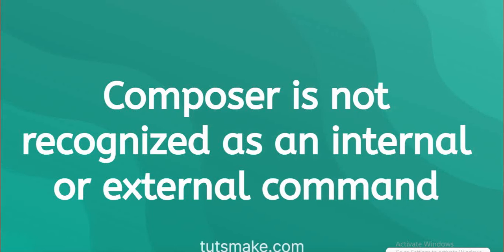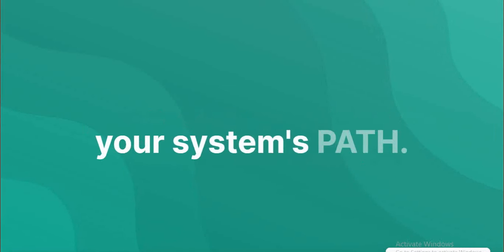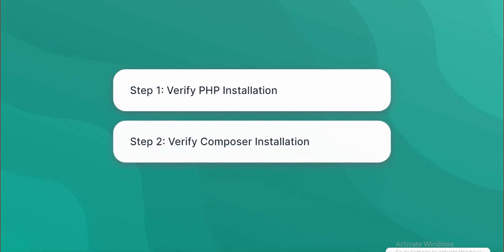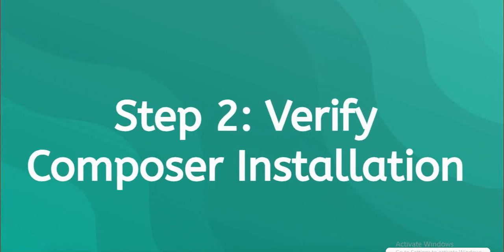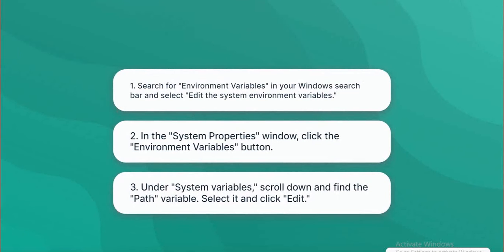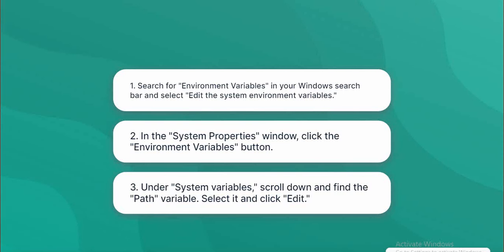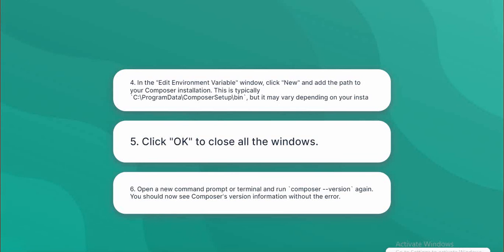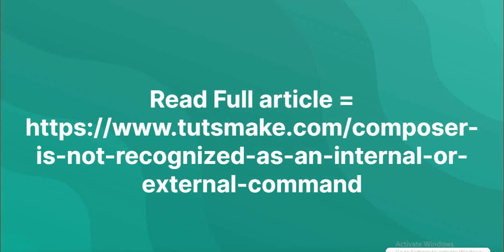composer is not recognized as an internal or external command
If you have installed composer on your Windows, Linux, and Mac system. If you are getting Composer is not recognized as an internal or external command operable program or batch file error while trying to use Composer, it typically means that Composer is not installed correctly or its executable is not in your system's PATH. If you have installed composer on your Windows, Linux, and Mac system. If you are getting Composer is not recognized as an internal or external command operable program or batch file error while trying to use Composer, it typically means that Composer is not installed correctly or its executable is not in your system's PATH.

You can follow the following steps to fix "composer is not recognized as an internal or external command" error:

Step 1: Search for "Environment Variables" in your Windows search bar and select "Edit the system environment variables."

Step 2: In the "System Properties" window, click the "Environment Variables" button.

Step 3: Under "System variables," scroll down and find the "Path" variable. Select it and click "Edit."

Step 4: In the "Edit Environment Variable" window, click "New" and add the path to your Composer installation. This is typically C:\ProgramData\ComposerSetup\bin, but it may vary depending on your installation location.

Step 5: Click "OK" to close all the windows.

Step 6: Open a new command prompt or terminal and run composer --version again. You should now see Composer's version information without the error.

article-tutsamke-com

composer is not recognized as an internal or external command operable program or batch file
composer' is not recognized as an internal or external command laravel
composer' is not recognized as an internal or external command php
laravel is not recognized as an internal or external command